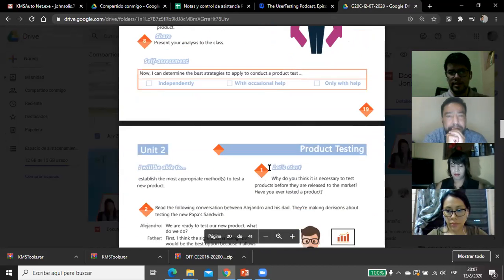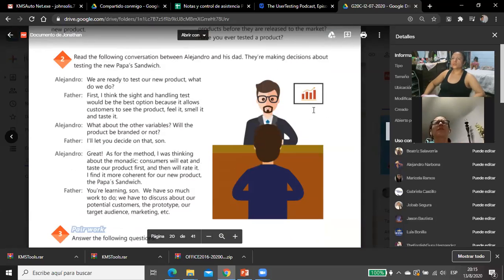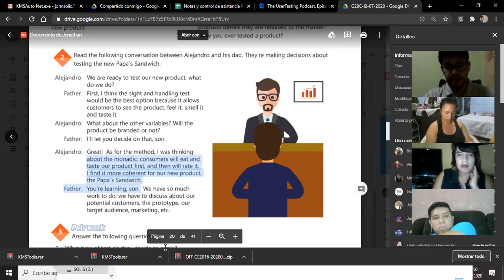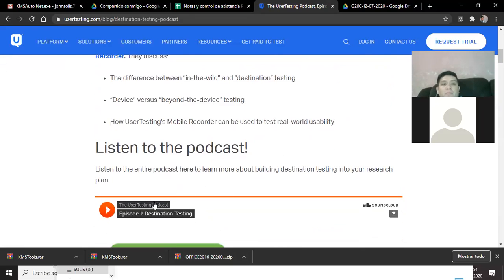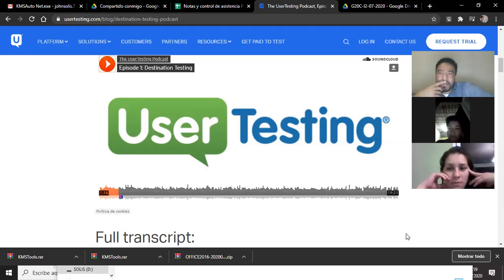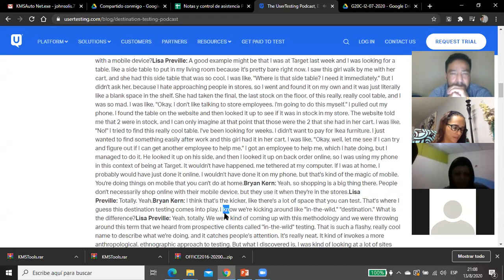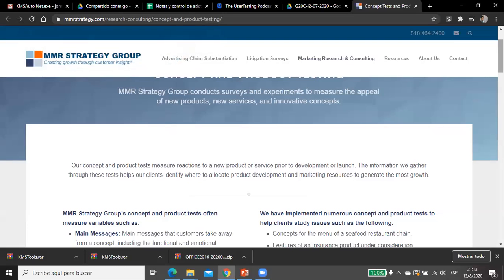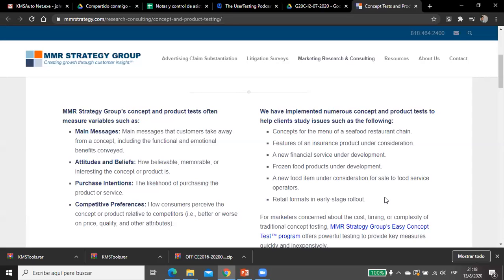Ingles Corporativo-Videoconferencia #9 testing new products conversation